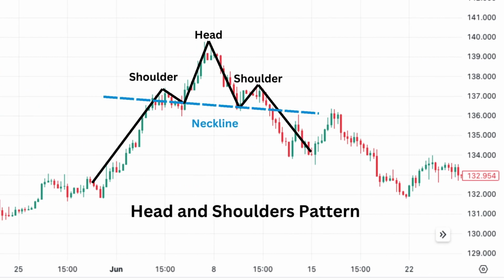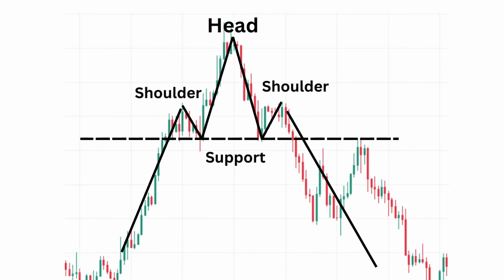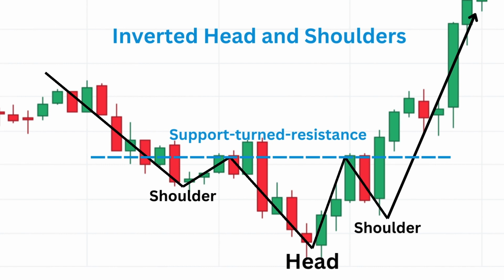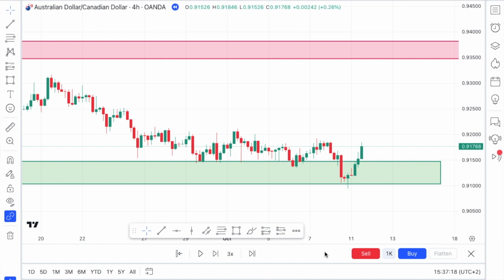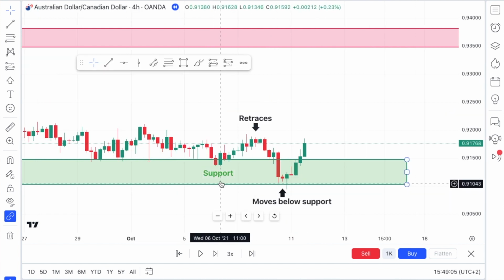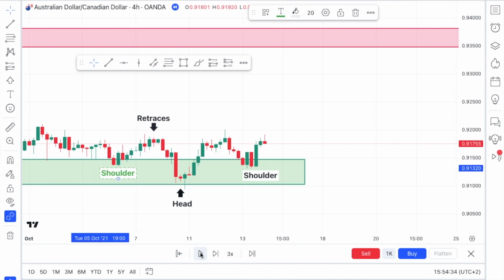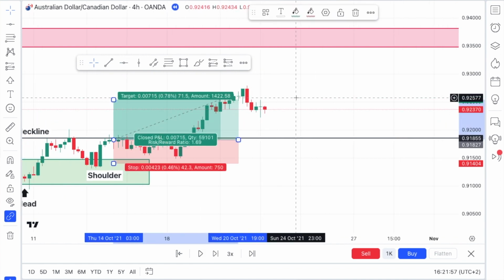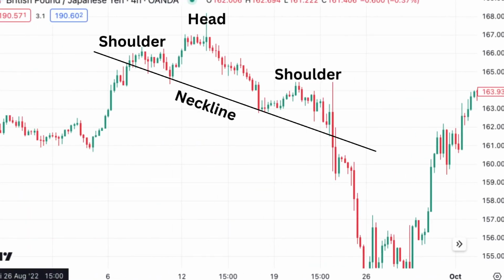Step-by-step trading example: Head and shoulders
In this video we will be going through our high probability head and shoulders trading strategy in depth and how we use it in combination with price action. By the time you finish with this video, you will know exactly how to identify head and shoulders patterns as well as how to enter and exit the pattern to maximize your profits.

Everything we discuss in this video can be used on different assets and across different timeframes, because price action stays relatively consistent across different assets.

TIMESTAMPS

0:00 Intro
0:46 Identifying head and shoulders
1:09 Upright head and shoulders
1:34 Inverse head and shoulders
1:54 How do you trade the head and shoulders
2:07 Identify support and resistance
2:28 Find the chart pattern
2:53 Finding an entry
3:22 Different H&S patterns
3:38 Trading chart patterns
3:58 Thanks for watching